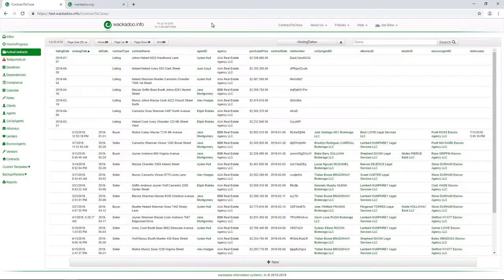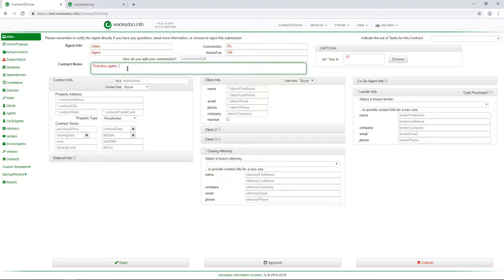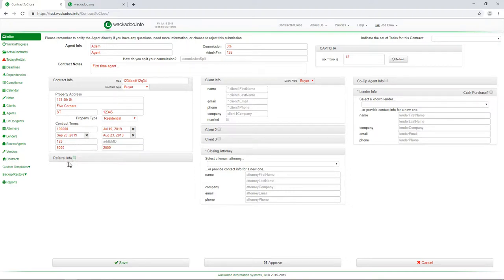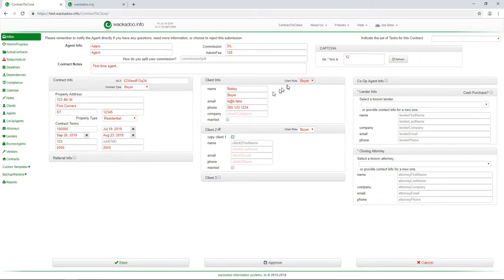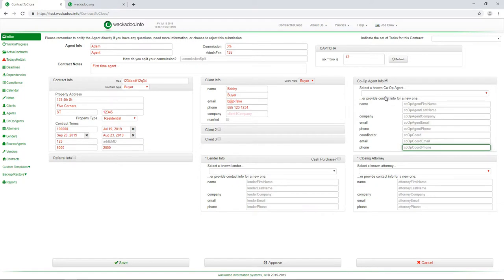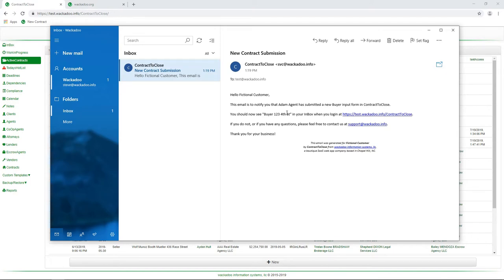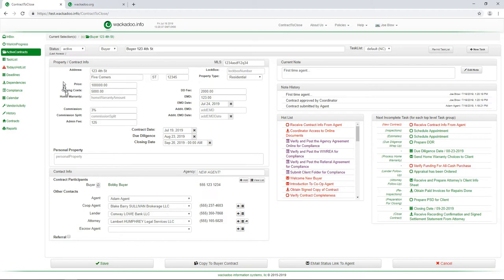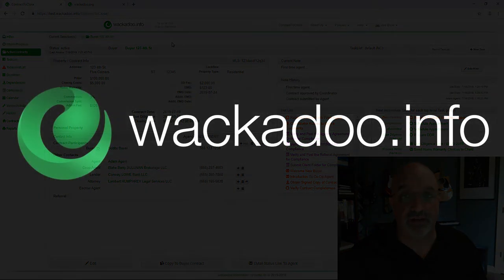ContractToClose - Submitting A New Contract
This video demonstrates how to add a new contract.